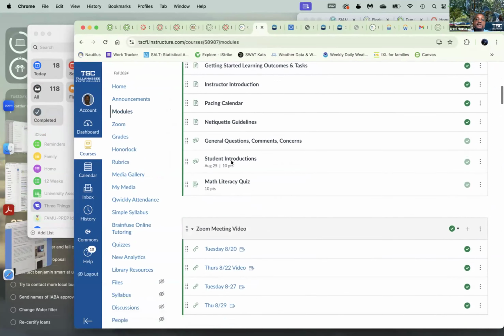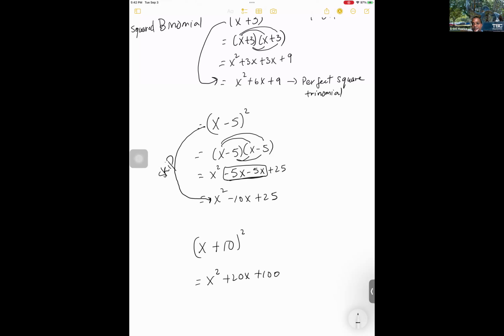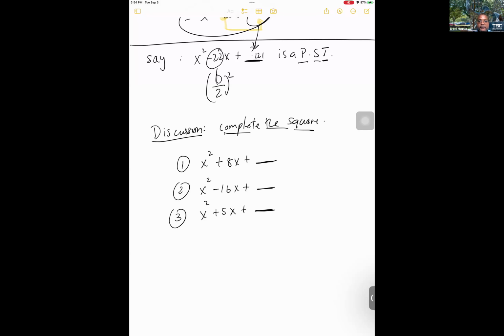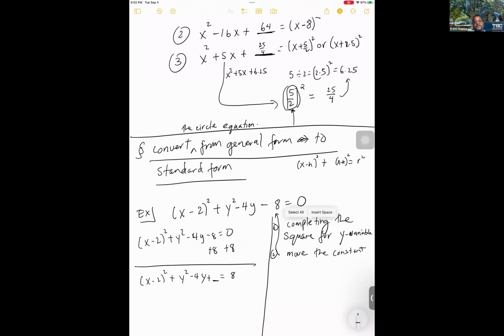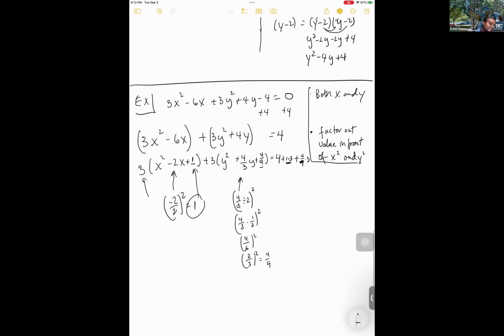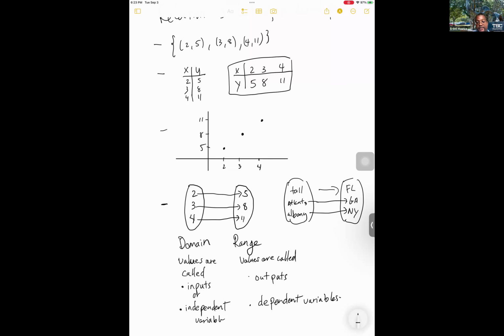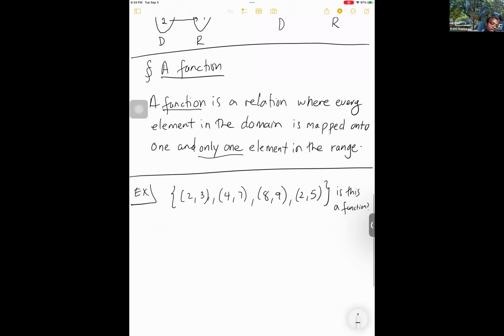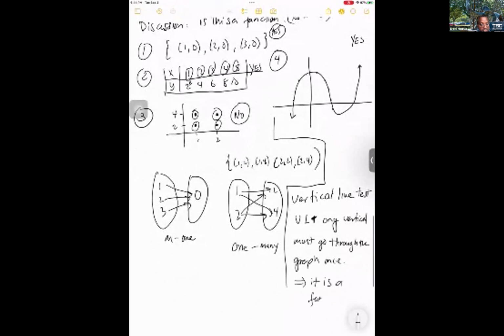TSC - Completing the Square with Circles, Functions and Relations